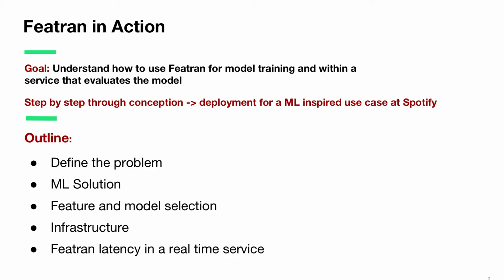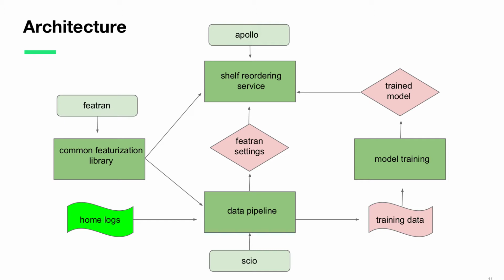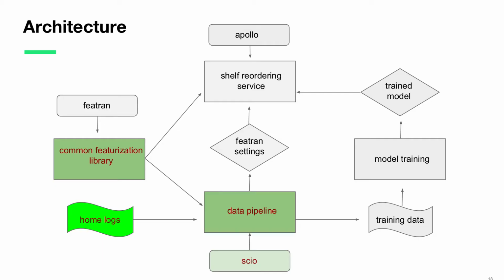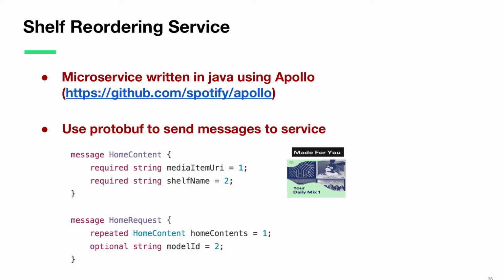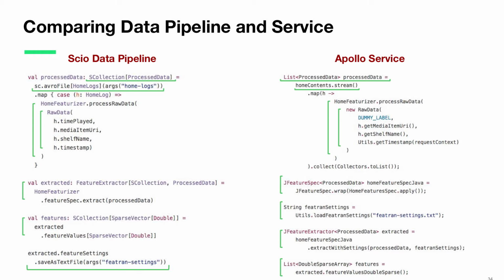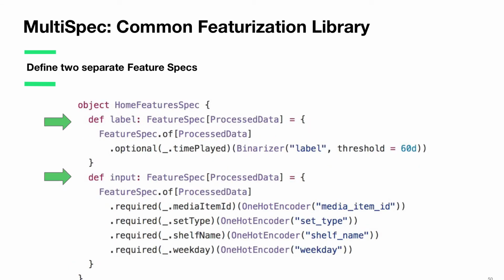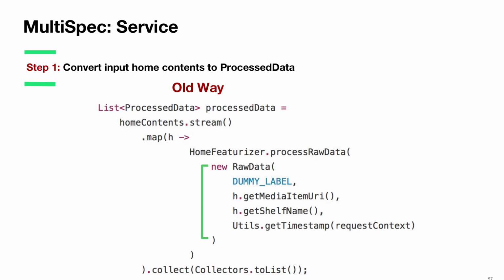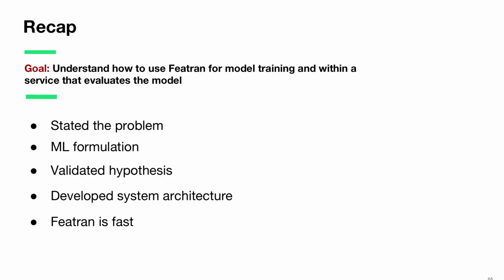Building and Deploying ML Systems at Spotify - Samantha Hansen